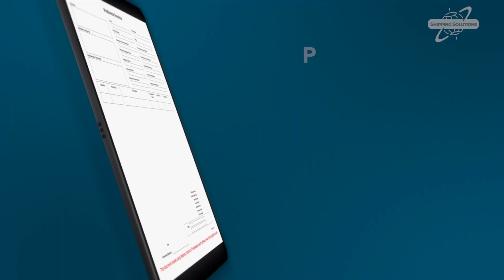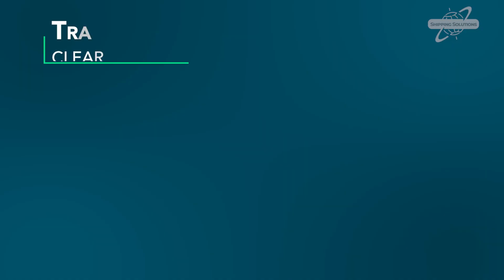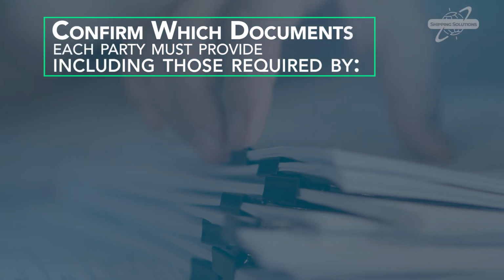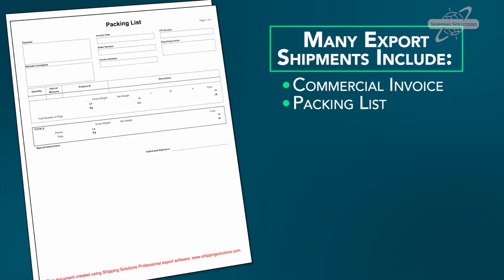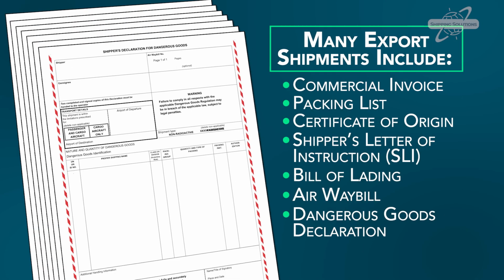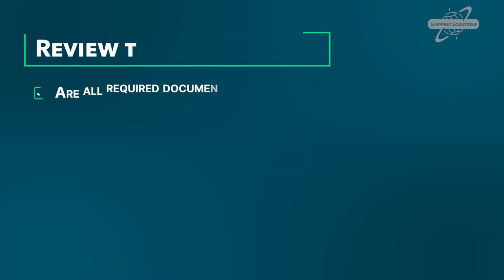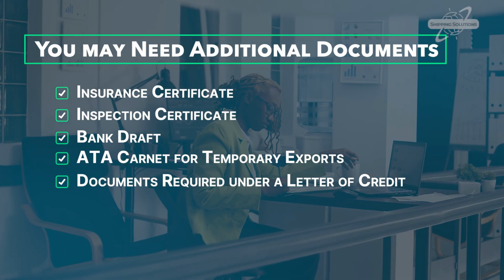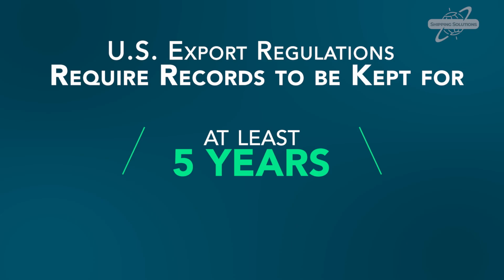The Export Shipping Documentation Process Explained Step by Step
Learn the export shipping documentation process in eight steps, from the initial buyer inquiry through final recordkeeping.

In this video, we explain eight stages U.S. exporters should follow to reduce documentation errors, avoid costly delays, support payment and meet export compliance responsibilities.

You’ll learn where these documents and compliance steps fit into the process:

• Proforma invoice
• Commercial invoice
• Packing list
• Certificate of origin
• Shipper’s Letter of Instruction
• Bill of lading or air waybill
• Dangerous goods declaration
• End-use or end-user certificate
• Restricted party screening
• Electronic Export Information and AES filing
• Export recordkeeping

FREE EXPORT RESOURCES

Get a copy of the free Beginner's Guide to Export Forms

Chapters
00:00 The export documentation process
00:34 Step 1: Receive an inquiry
00:56 Step 2: Screen the buyer and country
01:39 Step 3: Prepare a proforma invoice
02:13 Step 4: Finalize the sale
03:14 Step 5: Request an end-user certificate
03:44 Step 6: Prepare the goods and shipping documents
04:40 Step 7: Screen the parties again
04:57 Step 8: Review the documents and ship
05:39 Export recordkeeping requirements

At Shipping Solutions, we help exporters simplify export documentation and compliance. Our software helps you create export documents, run restricted party screening and compliance checks, file through AES and keep shipment records organized in one place.